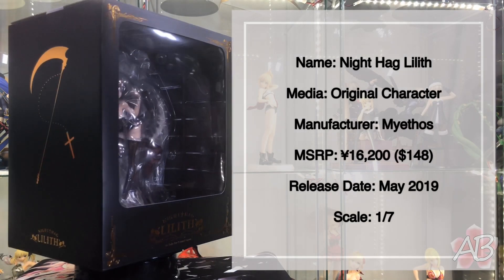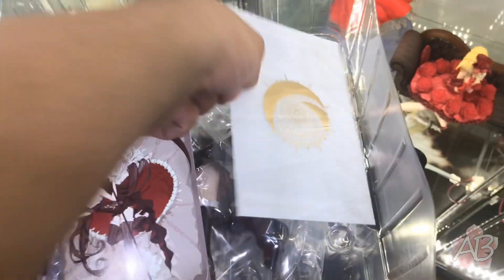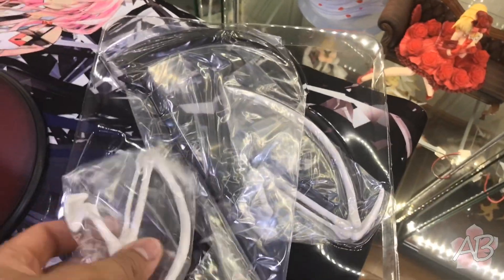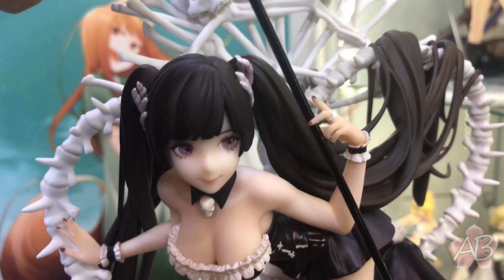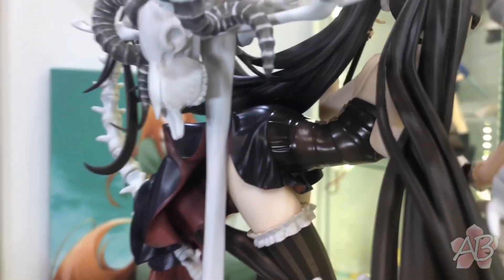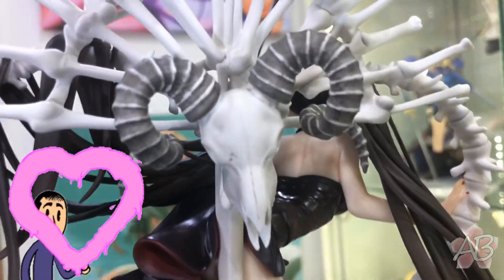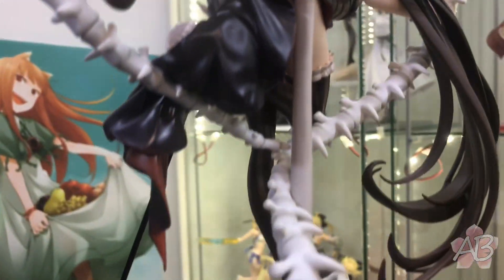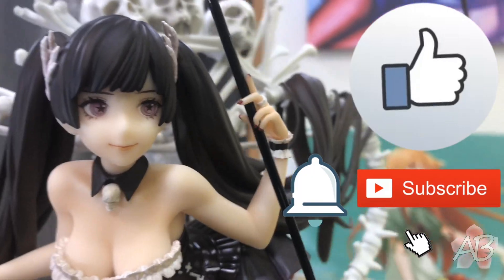Most Beautiful Anime Figure Ever Created?! [Anime Figure Unbox And Review] Night Hag Lilith Myethos